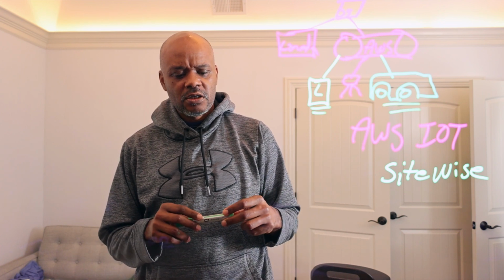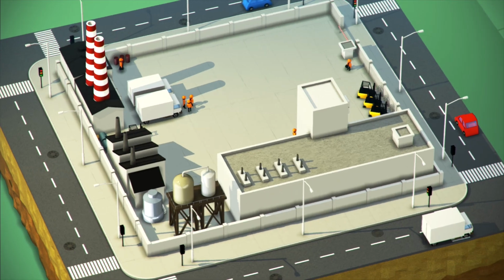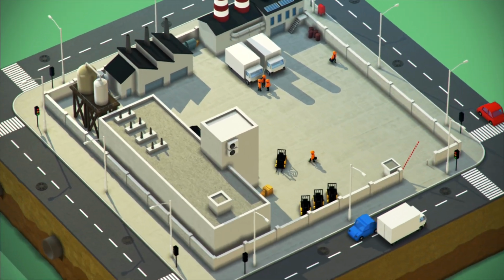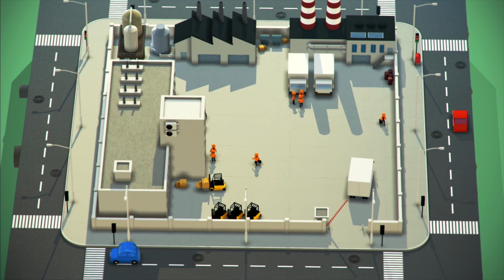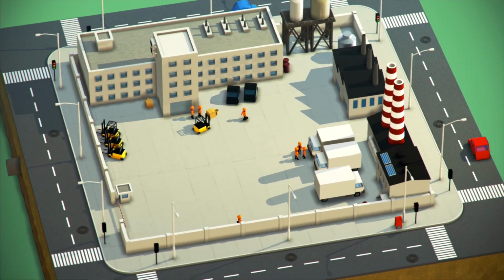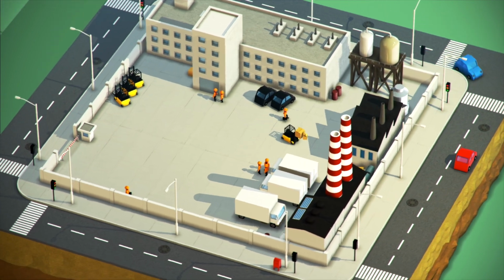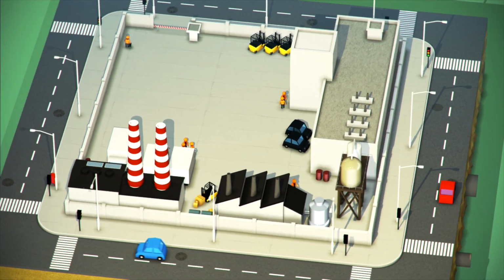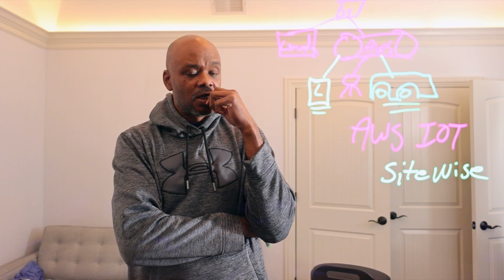AWS Everyday - IoT Digital Twin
Today's AWSEveryday overview is IoT Digital Twin. The capability of taking a factory floor and creating an IoT Core twin of the environment. This service is a major enabler to the message of asymmetric worlds present@AWSEventsChannel reinvent.